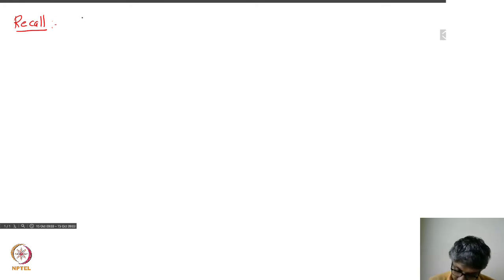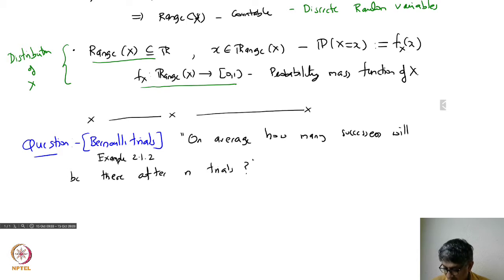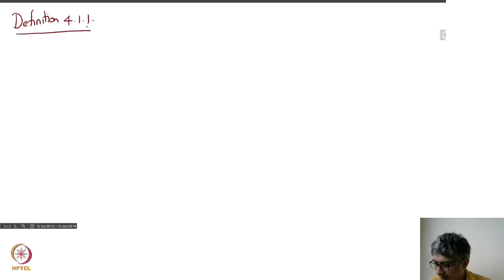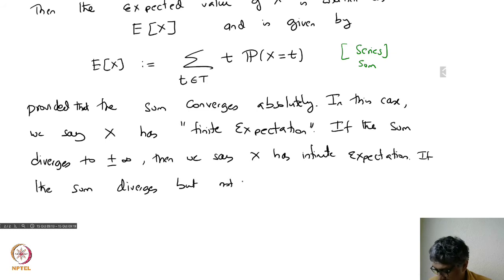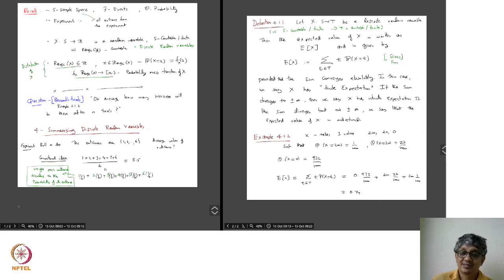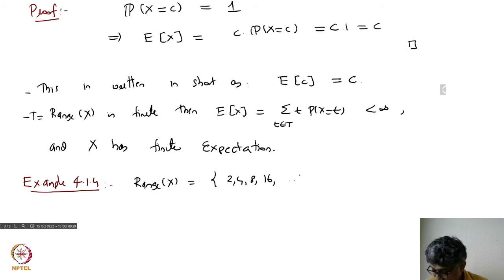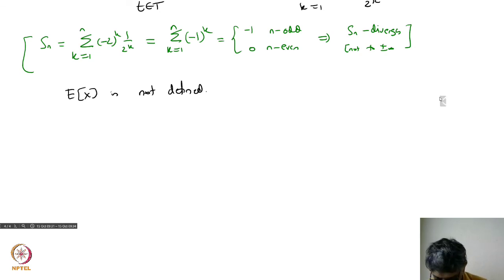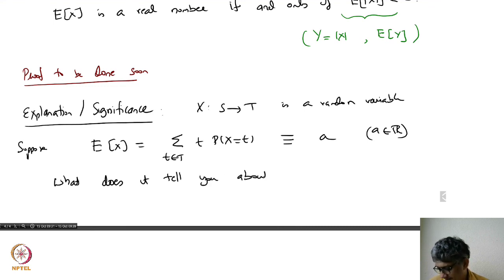Expectation of Random Variables